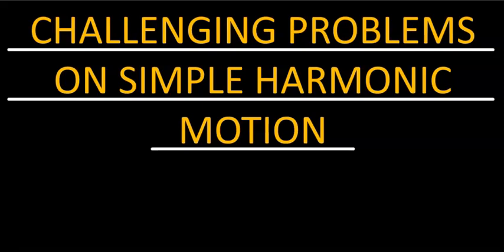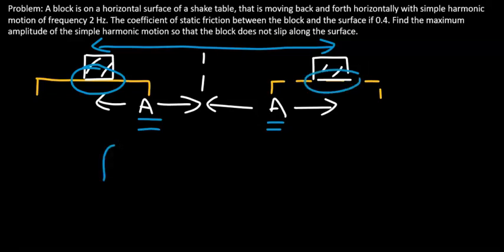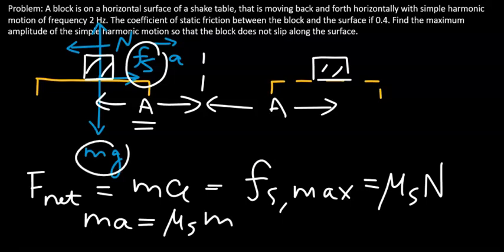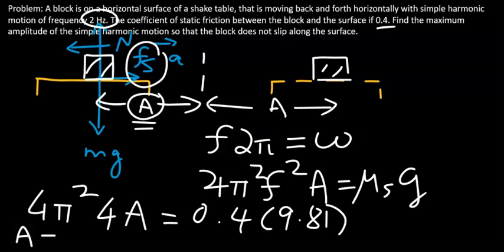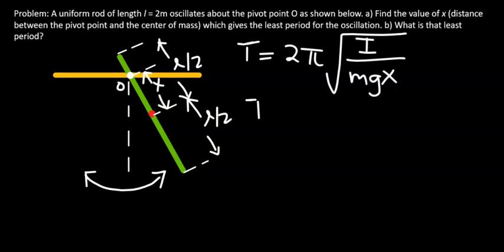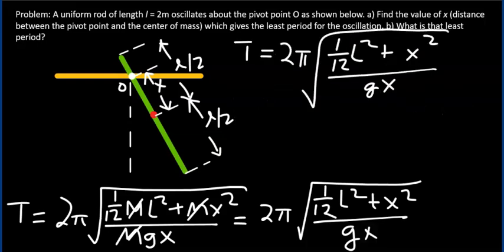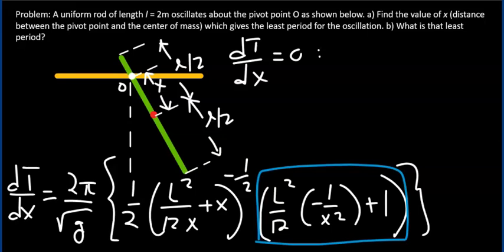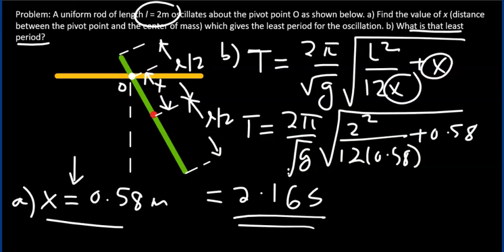Challenging problems on simple harmonic motion - Physics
This video tutorial discusses a couple of challenging problems on simple harmonic motion.

0:00 Introduction
0:06 Problem 1 (shake table)
4:45 Problem 2 (physical pendulum)